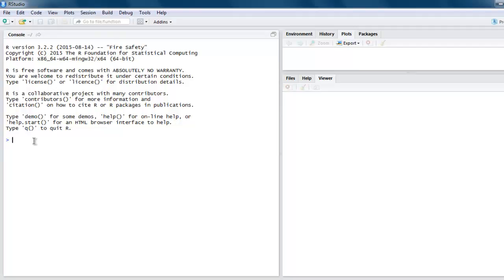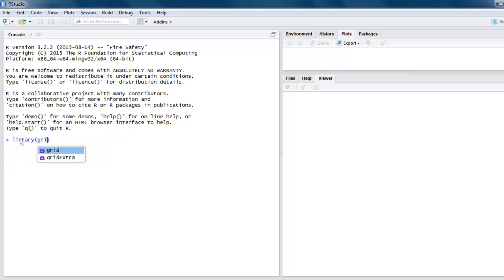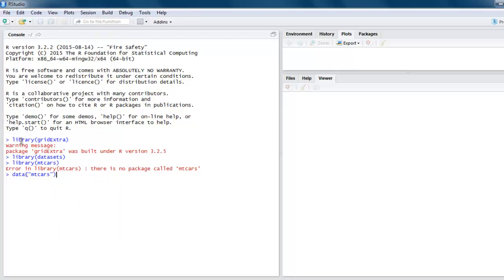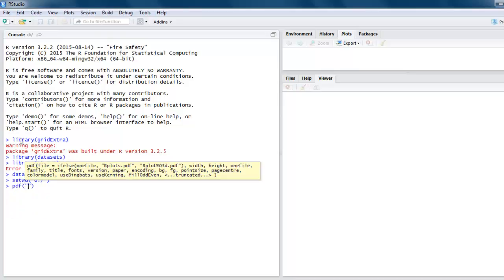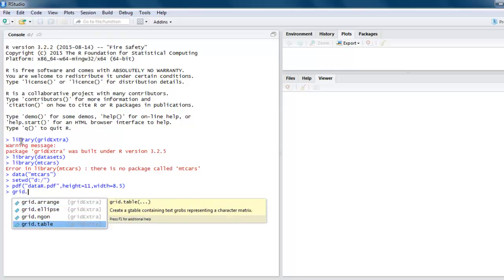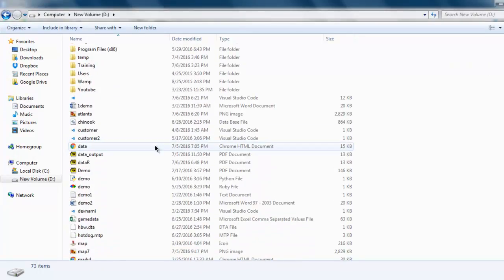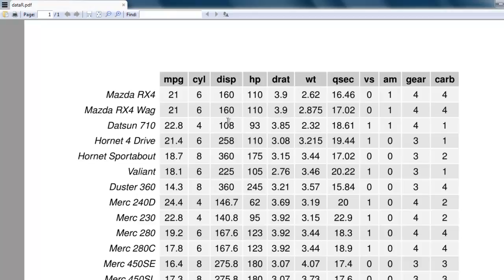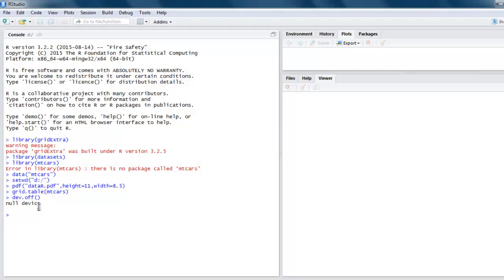Export Data to PDF Table in R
Learn how to Export Data to PDF in R Programming Language.